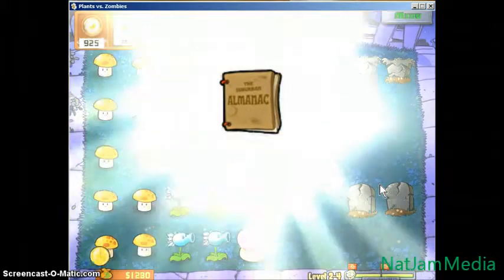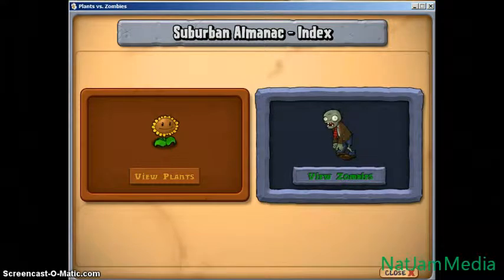Plants vs Zombies Part 7 - Walk-A-Zombie